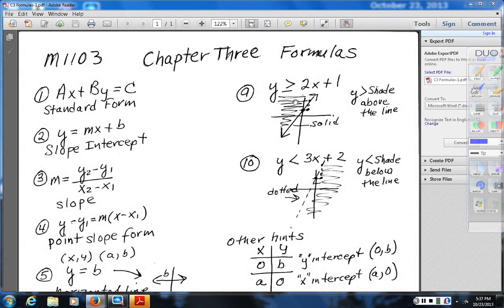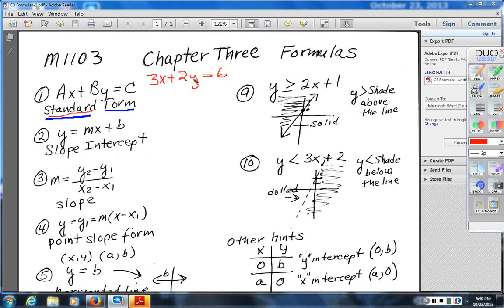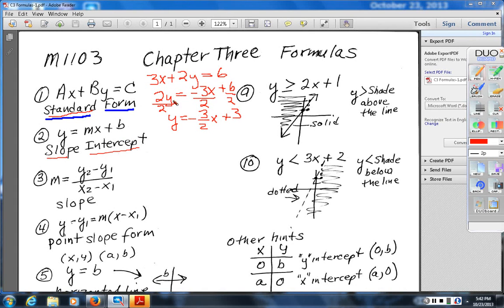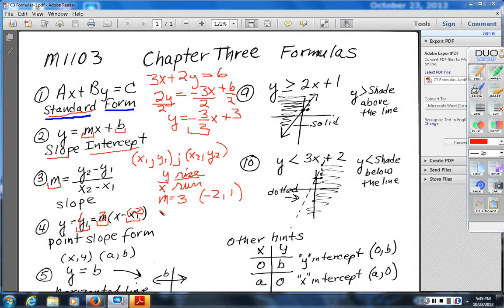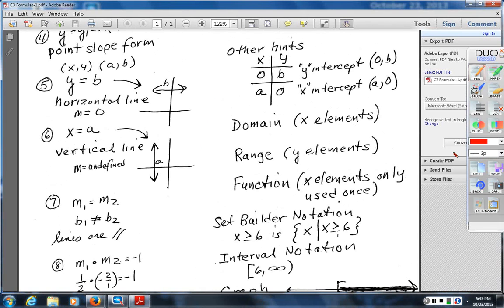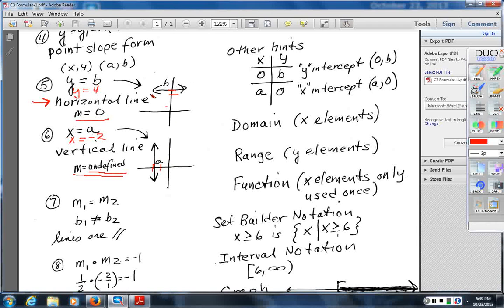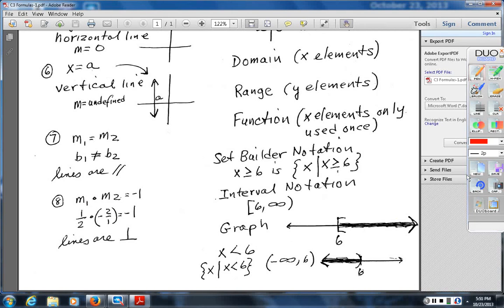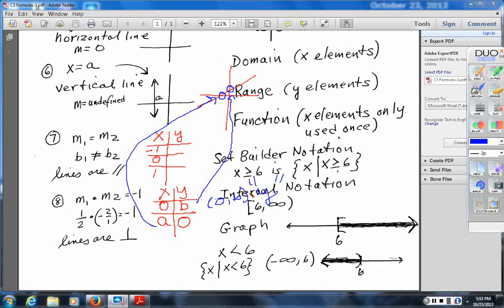Chapter 3 Formulas Part 1